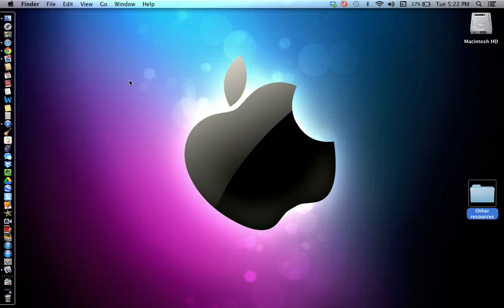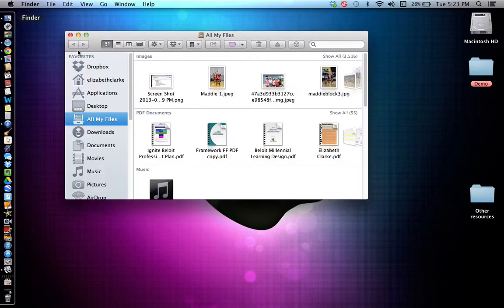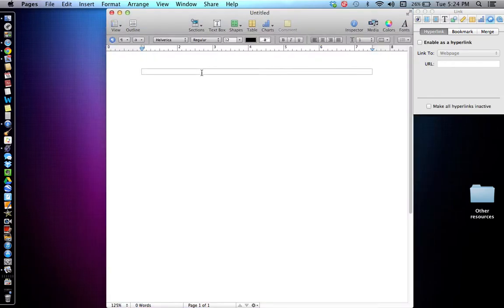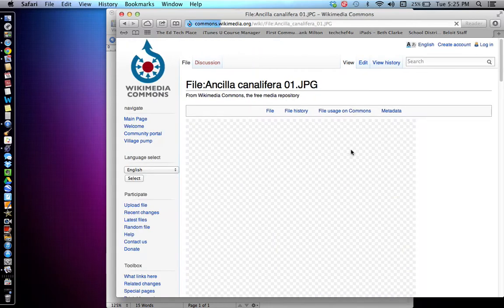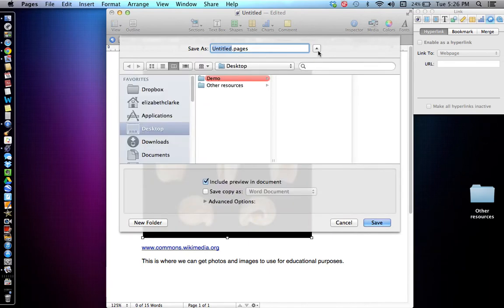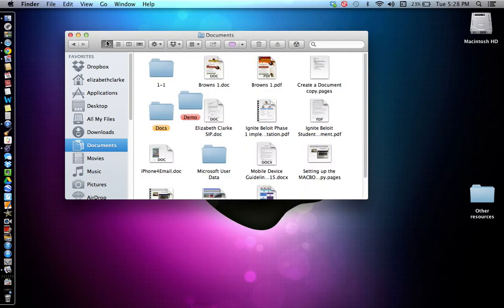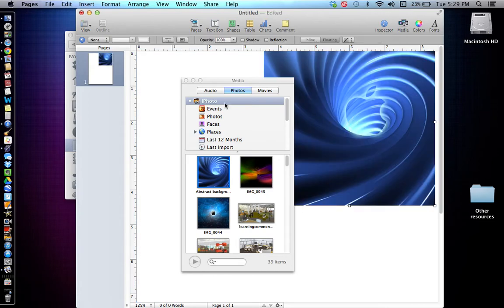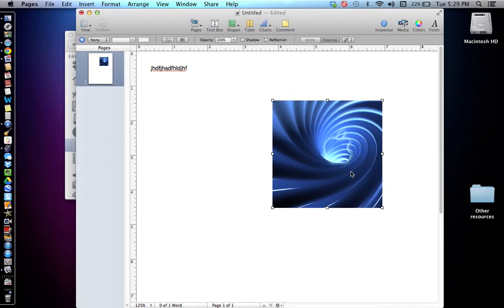Mac File Management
Learn how to create a folder and save files on your Mac.